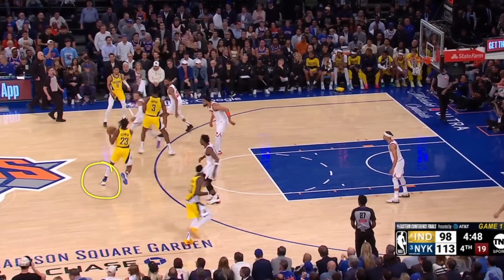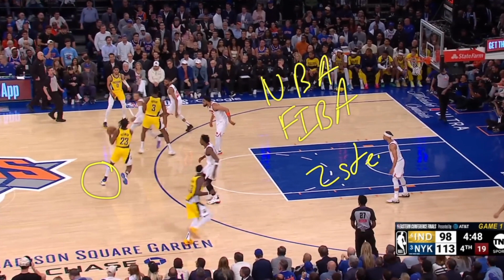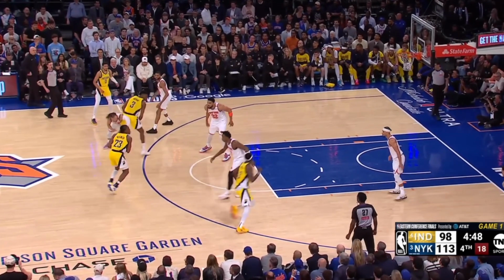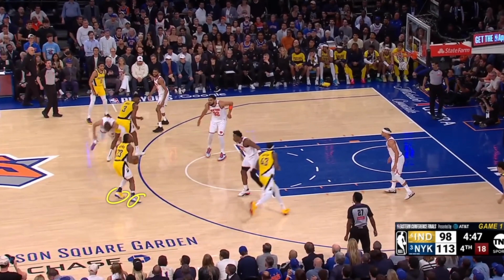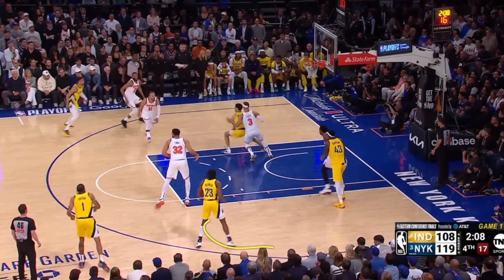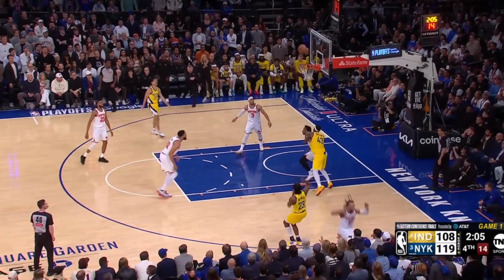Take Over A Basketball Game Like Aaron Nesmith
Take Over A Basketball Game Like Aaron Nesmith, recently Aaron Nesmith has been taking over Basketball games in the NBA and we can all learn from Aaron Nesmith how to do this ourselves. I hope this video helps.